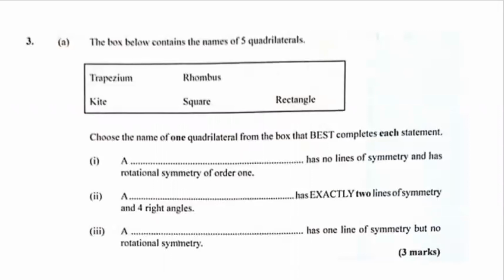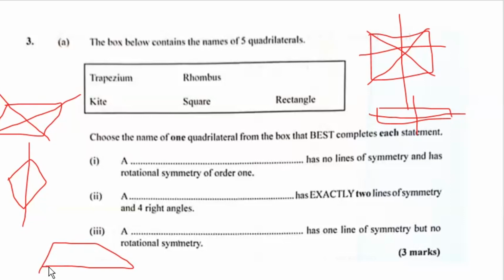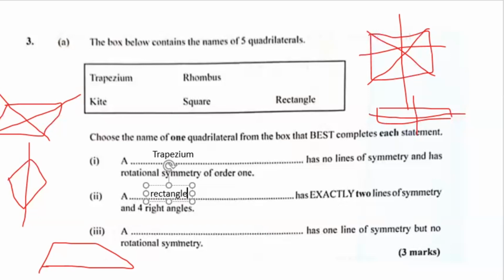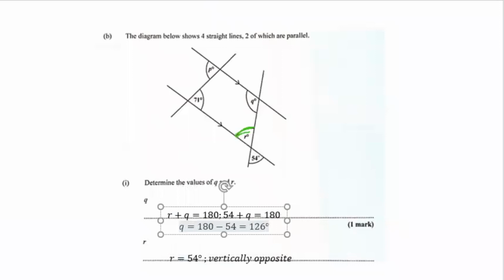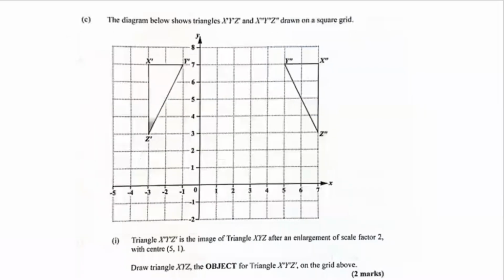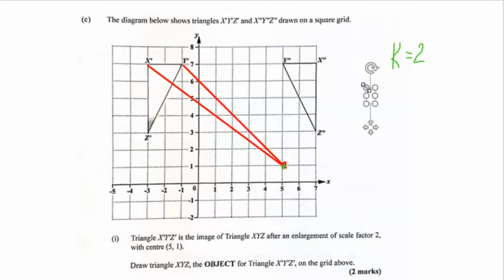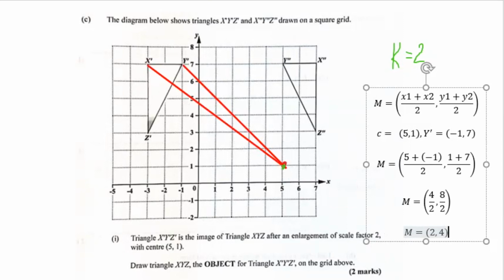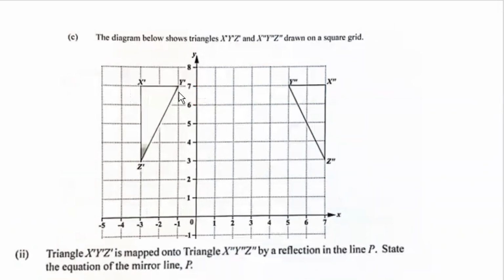CXC (CSEC) Math Paper 2 | January 2022 Question 3